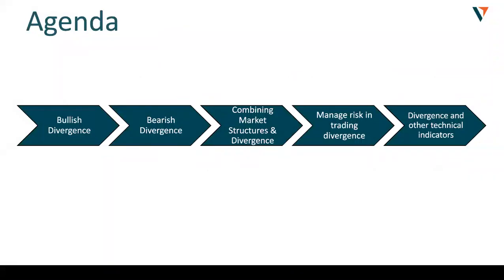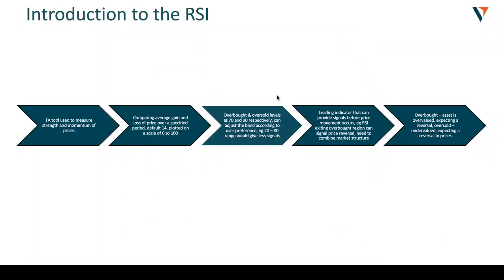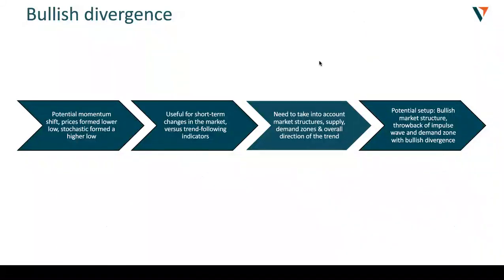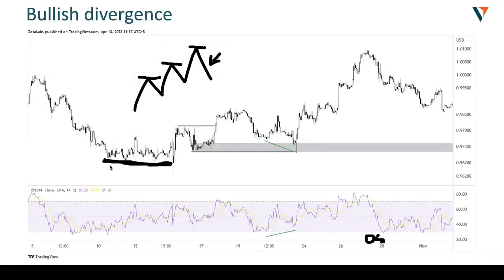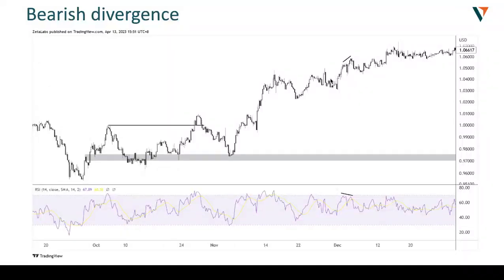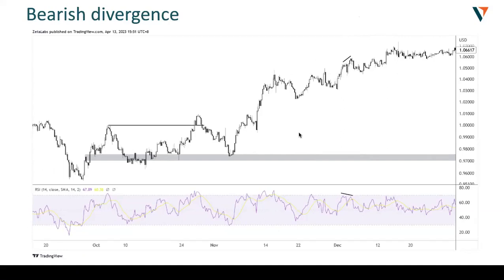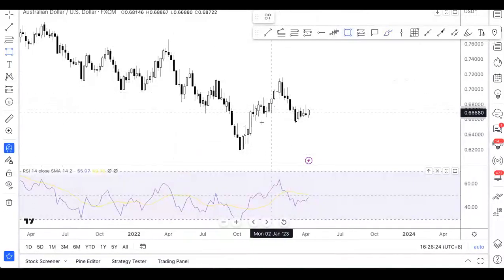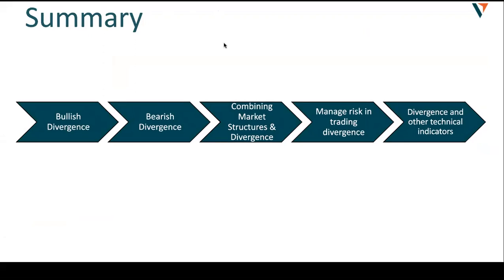Webinar | 13 April 2023 - Oscillator Series: RSI Divergence Trading Strategies